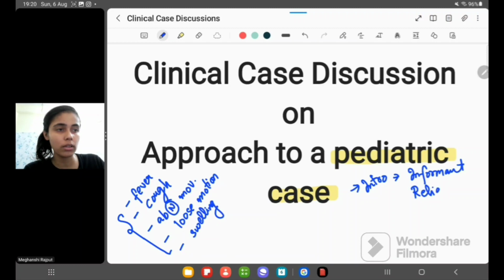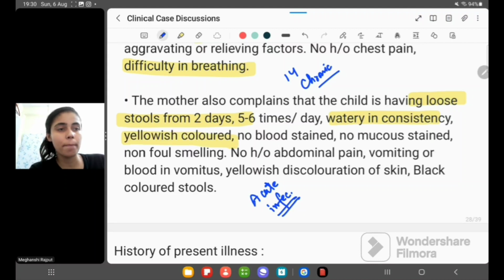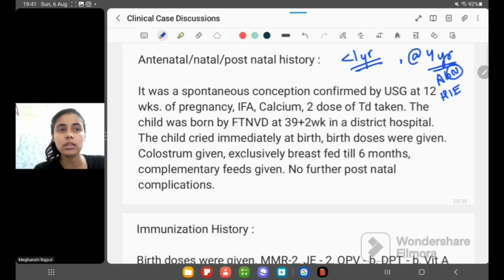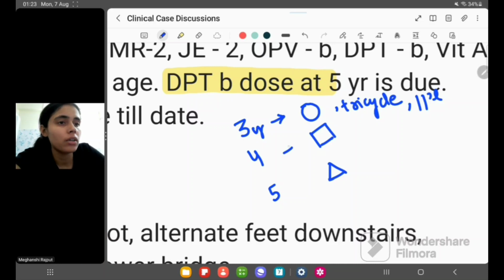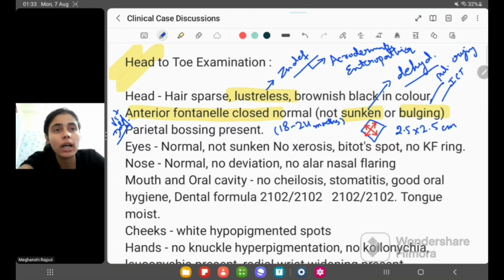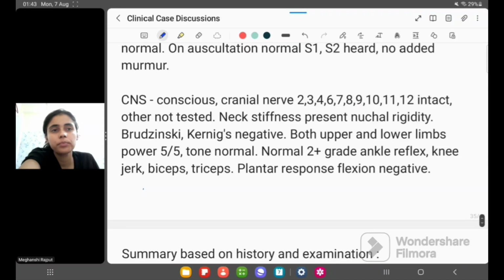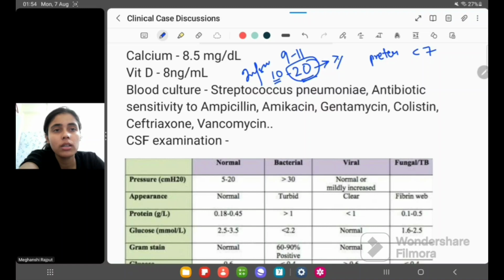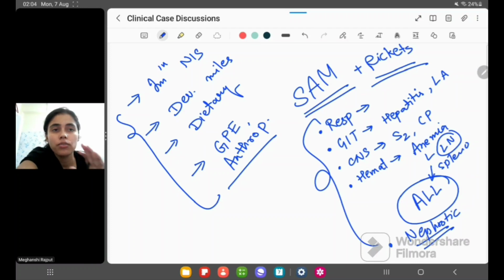Clinical Approach to a pediatric case @meghanshi_rajput SAM, Rickets, Pneumonia, Meningitis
Clinical Approach to a pediatric case @meghanshi_rajput
SAM, Rickets, Seizure, Meningitis,  Pneumonia, Nephrotic Syndrome, Diarrhoea, Dehydration, Approach to a child with fever, loose motion, swelling, cough, abnormal body movements

Edits :
@15 mins. - cerebellar ataxia
@23 mins. DPT booster at 5 yr age
Remember milk values and types toned, full cream, cow or buffalo
skin pinch turgour performed on abdomen
Birth length around 50cm
10 steps management for SAM